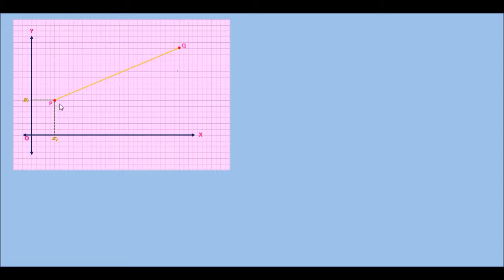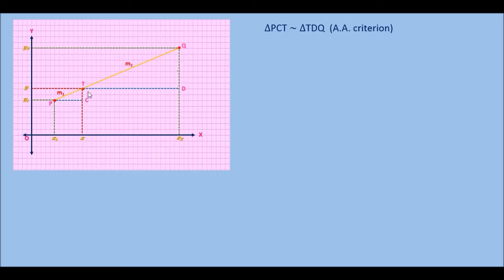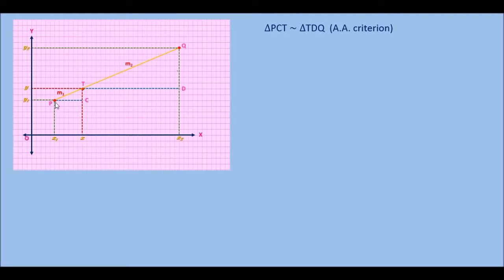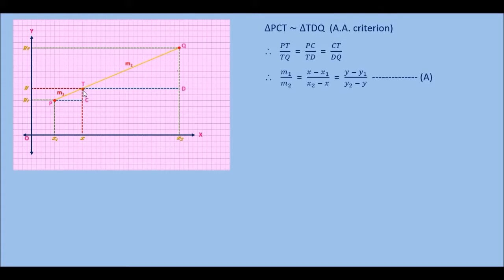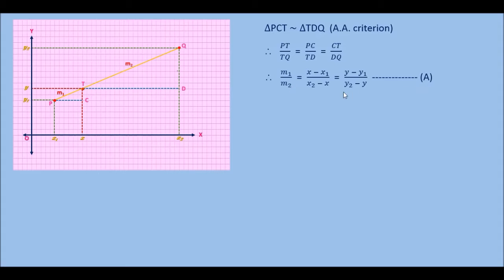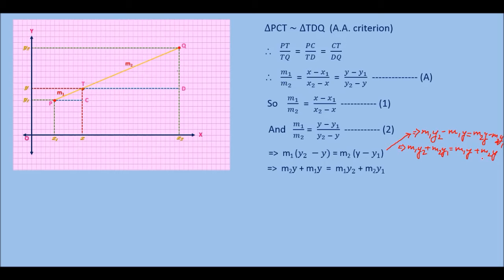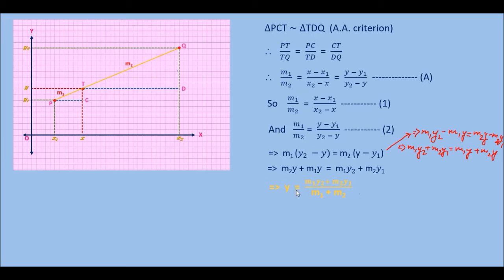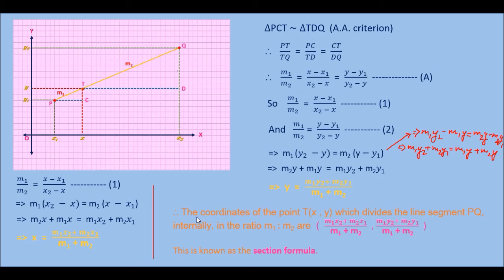Online Math Tutoring ---- Section Formula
This video explains the derivation of the section formula where a point divides a given line segment internally into two parts in the given ratio.